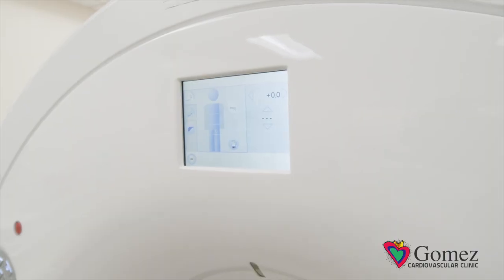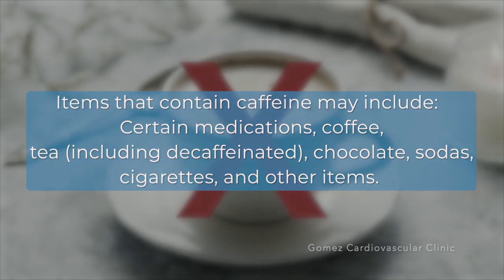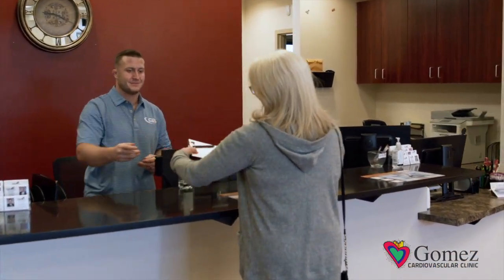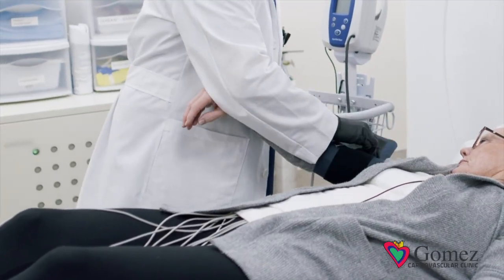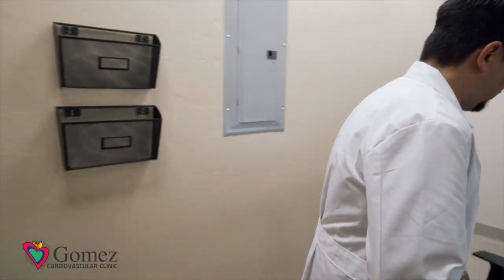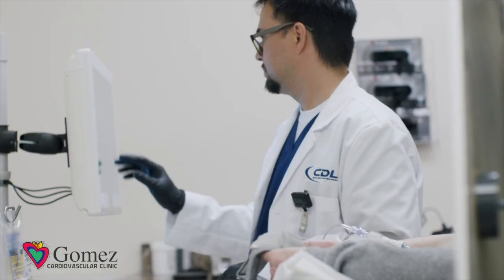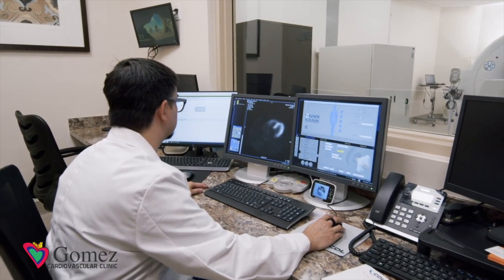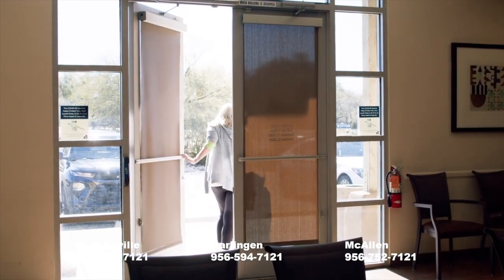Cardiac PET/CT Imaging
Now Offering the RGV’s First Advanced PET/CT Heart Scan 💗

At the Gomez Cardiovascular Clinic, we’re proud to be the first in the Rio Grande Valley to bring you the latest in PET/CT scan technology — designed to detect heart issues earlier, reduce unnecessary procedures, and help you get back to life faster.

Why it matters:

• Earlier, more accurate detection
• Less downtime, better outcomes
• Personalized care powered by advanced innovation
🫀 Your heart deserves the best. We’re leading the way in heart health — for you, for your family, for our community.
Call us.